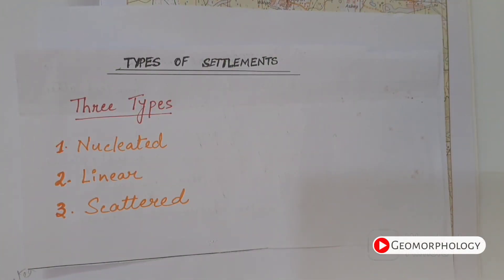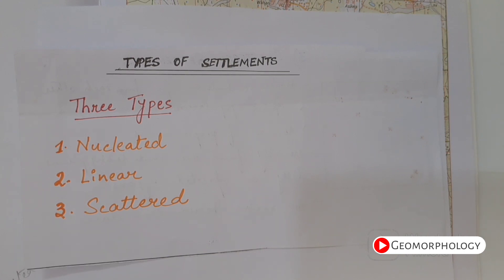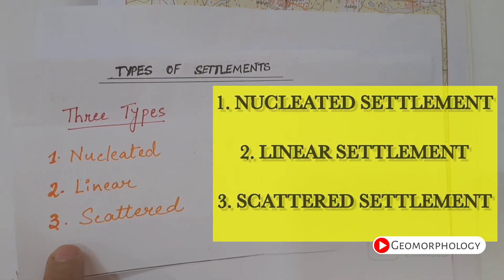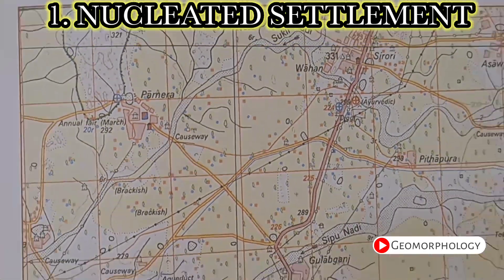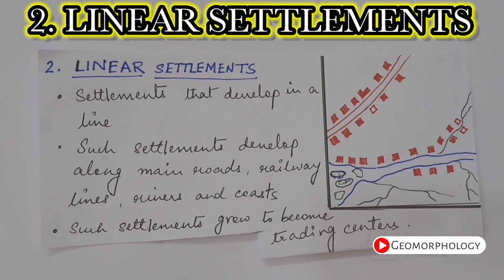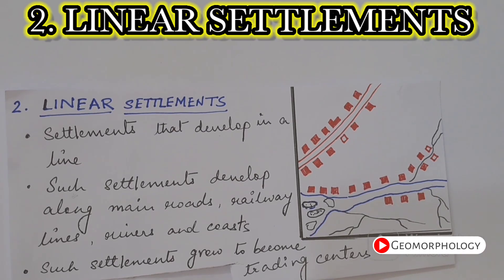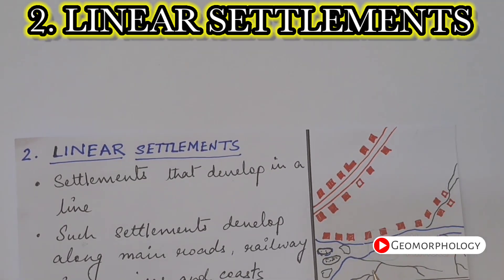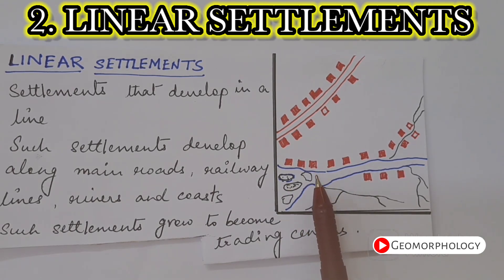Settlement Pattern in Topographical Map/ Types of Settlements in Toposheet by Suman Ayaz Dhali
This video would be helpful for the students of ICSE and CBSE. And also for the students who have Geography in their graduation.